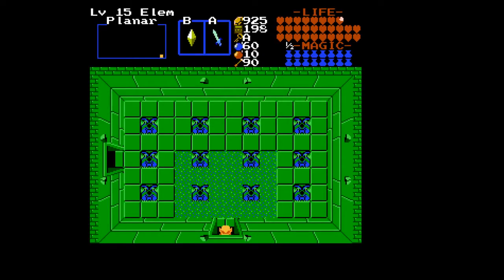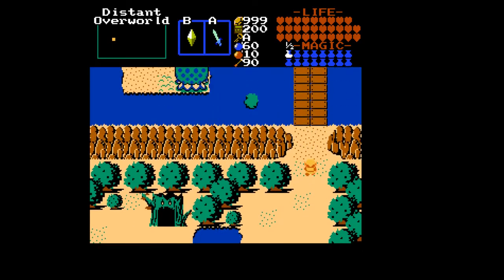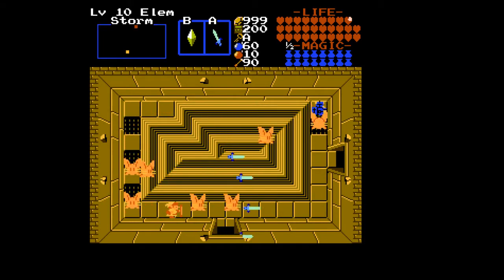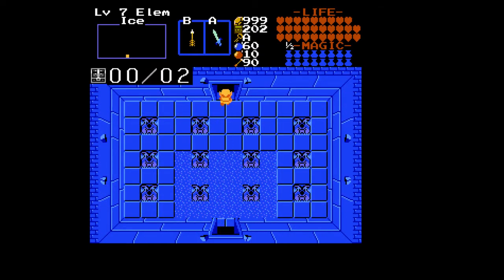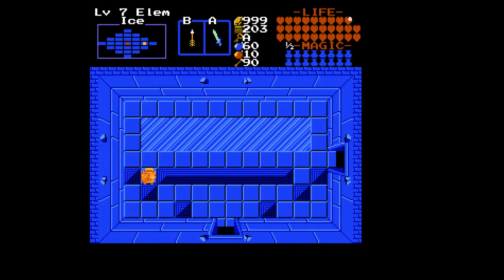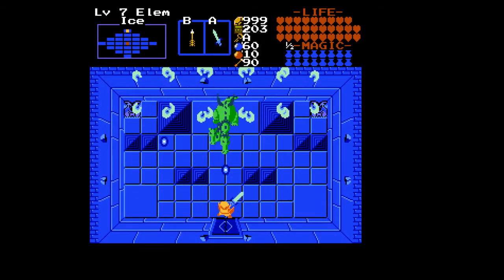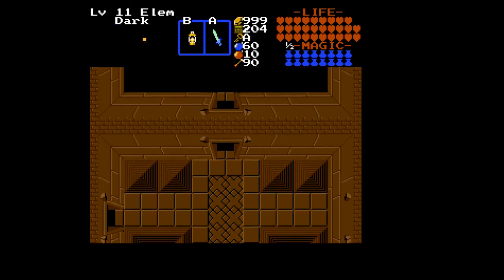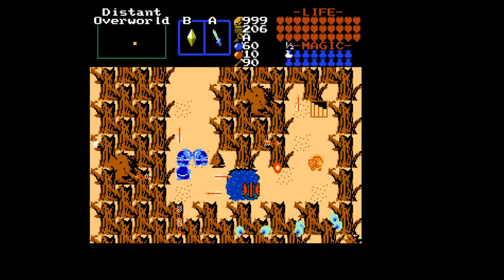Lets Play Zelda Classics Randomizer BS pt19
Lets Play Zelda Classics Randomizer BS